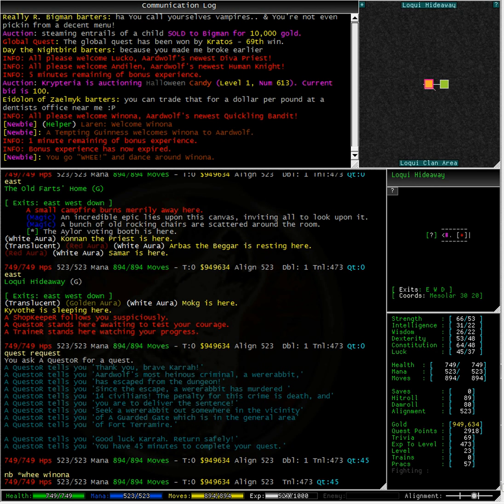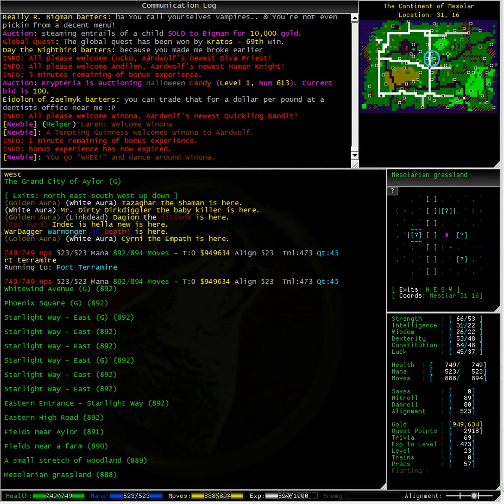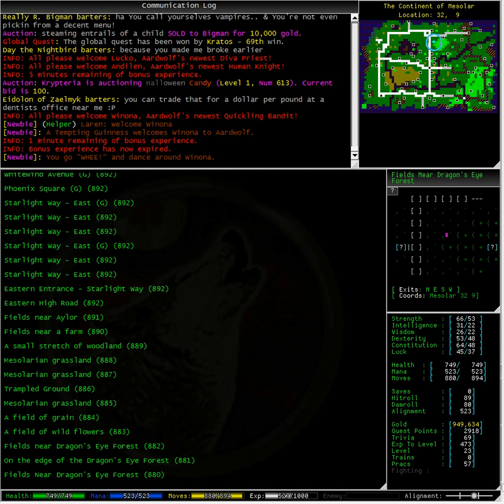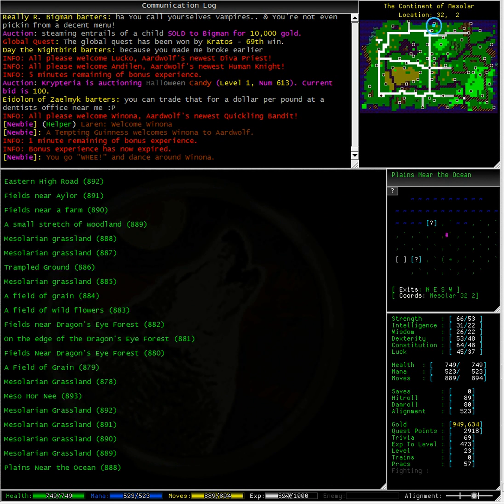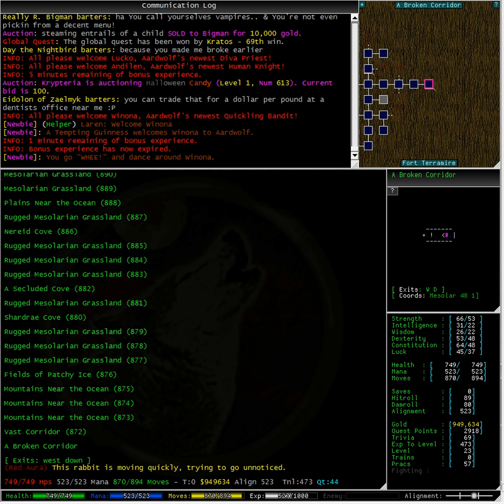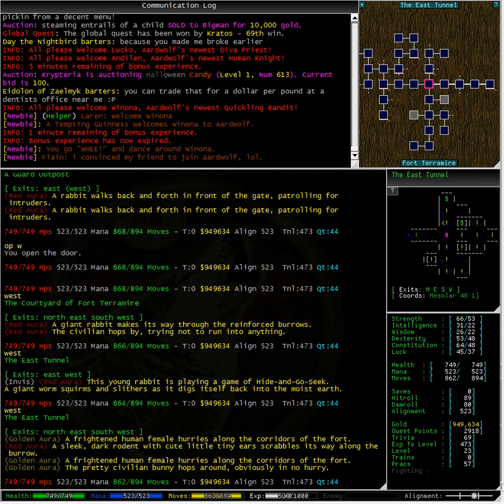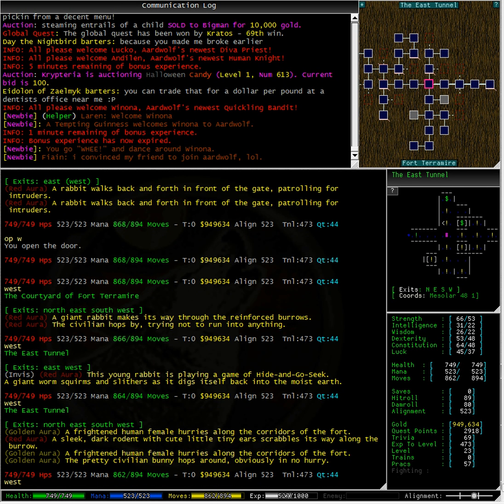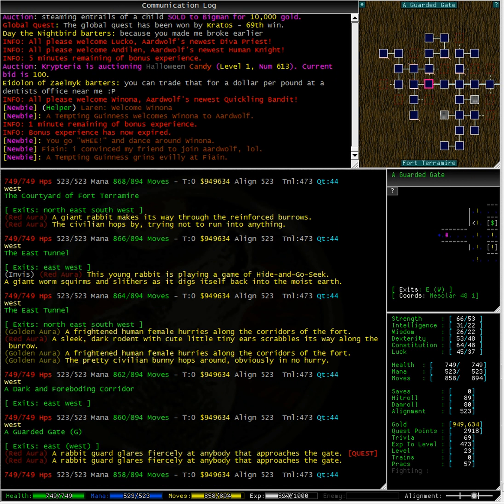Questing - Visiting Fort Terramire in Aardwolf MUD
This video is a short tutorial on questing in Aardwolf MUD. In this video we take a look at the area Fort Terramire and its rabbit population. Needing to kill one of the guards there is tricky business, but when there are quest points involved...